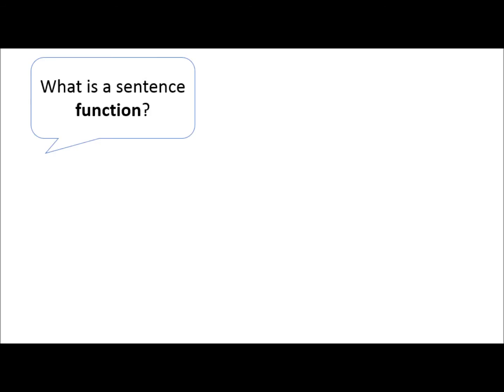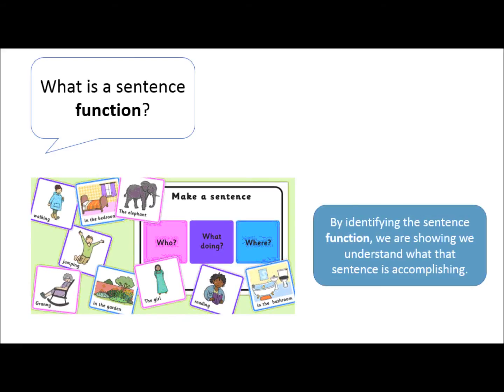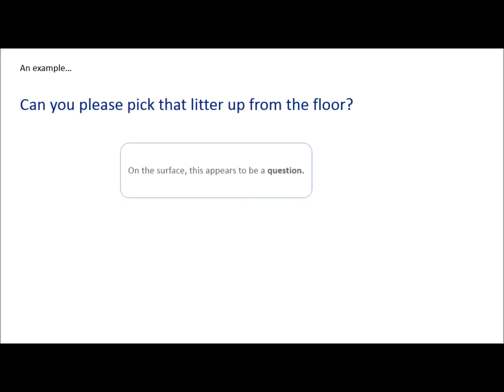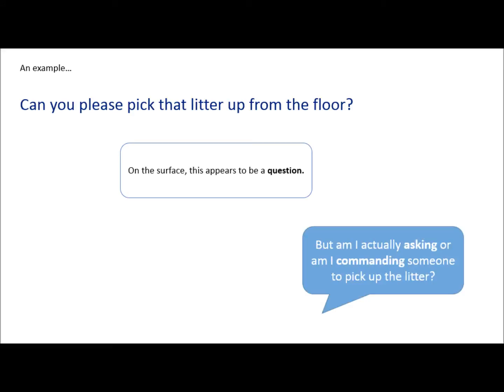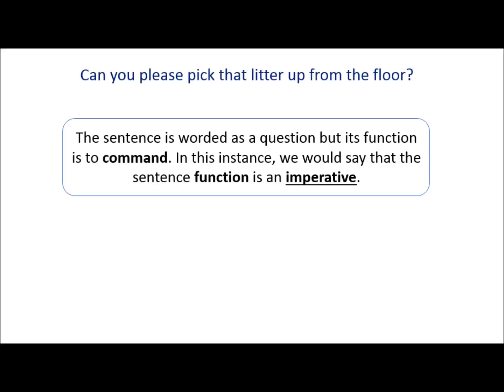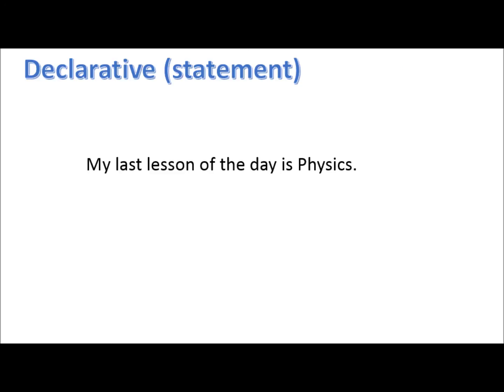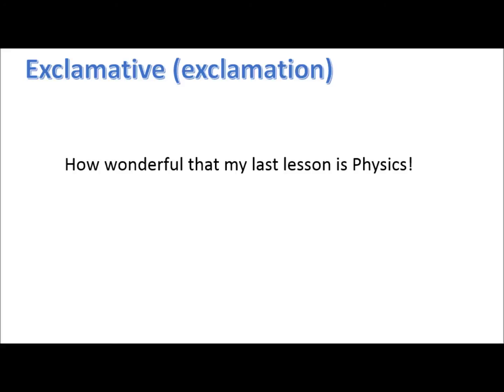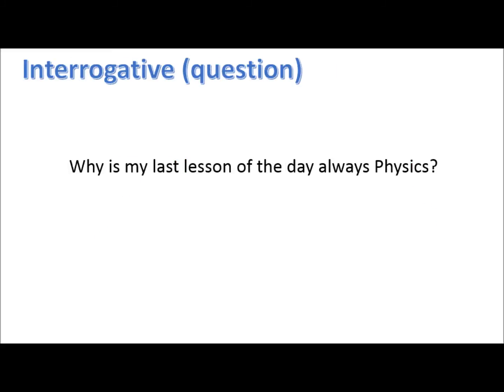Sentence Functions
Description